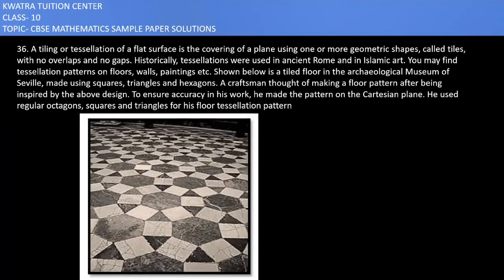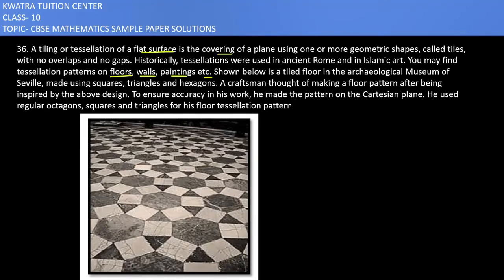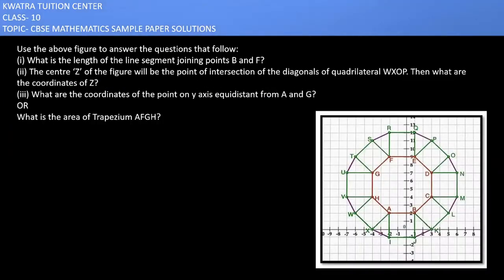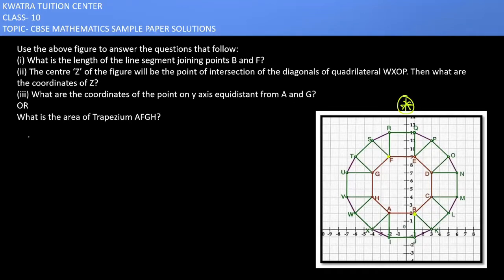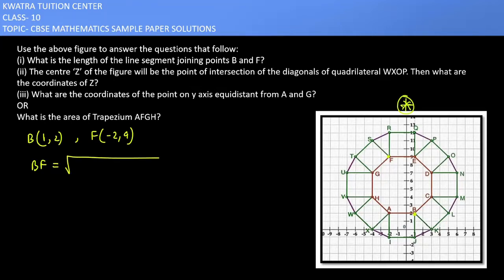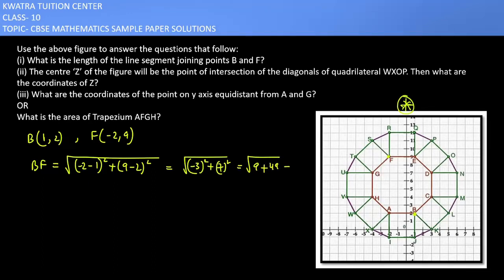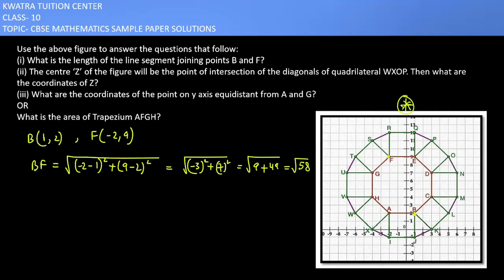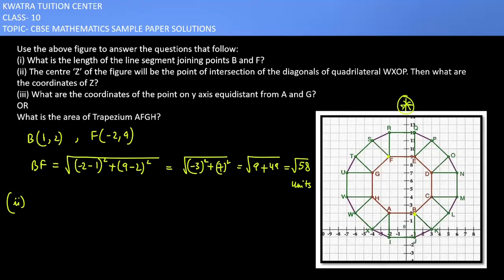36. A tiling or tessellation of a flat surface is the covering of a plane using one or more .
A tiling or tessellation of a flat surface is the covering of a plane using one or more geometric
shapes, called tiles, with no overlaps and no gaps. Historically, tessellations were used in
ancient Rome and in Islamic art. You may find tessellation patterns on floors, walls, paintings
etc. Shown below is a tiled floor in the archaeological Museum of Seville, made using
squares, triangles and hexagons.